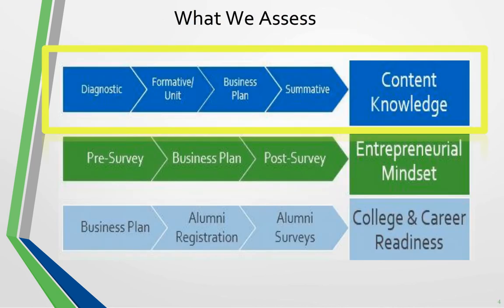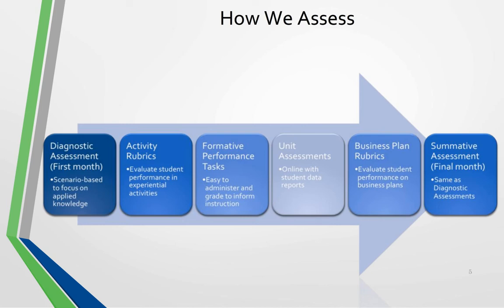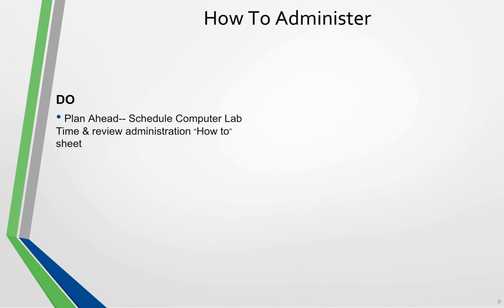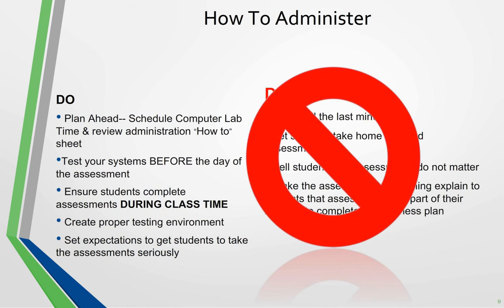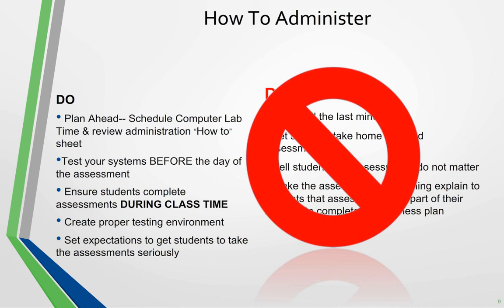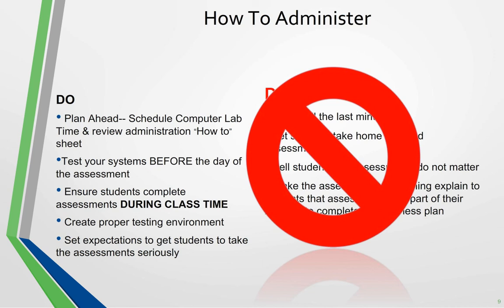NFTE Assessments & Administration